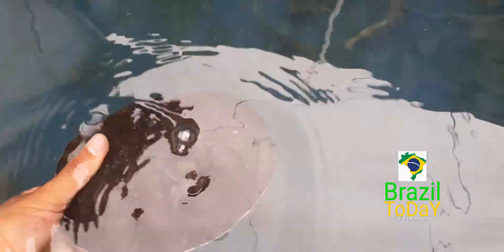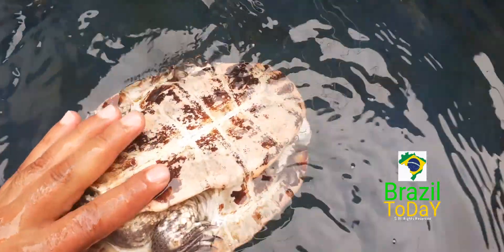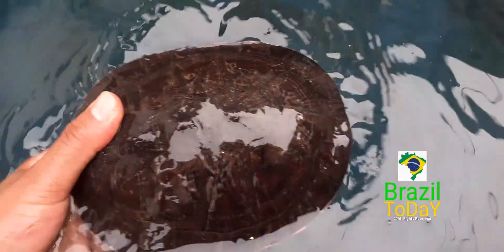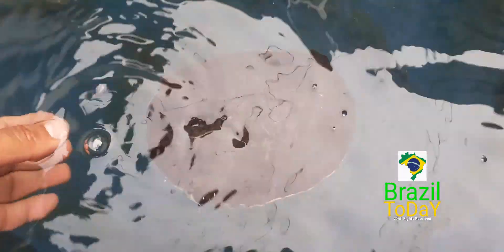البرازيل▪︎فيديو رائع سلحفاة تراكوجاه البرمائيه في البرازيل